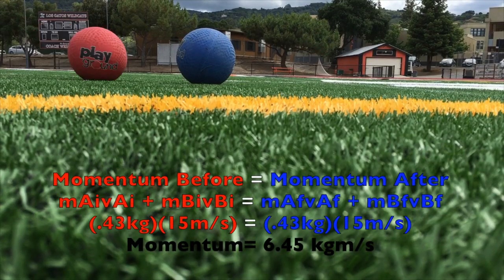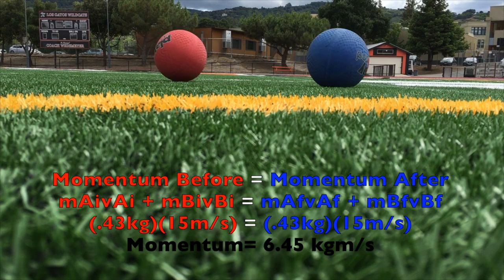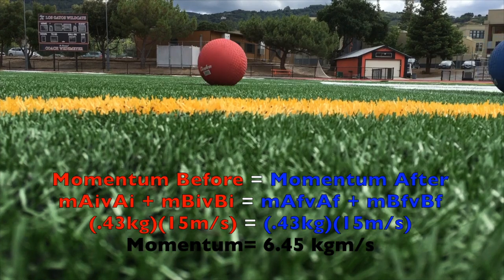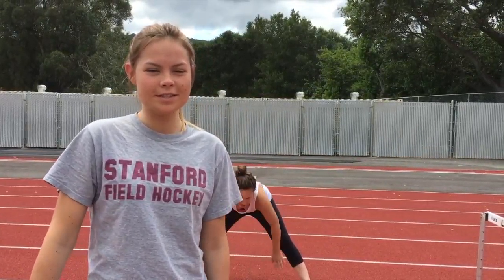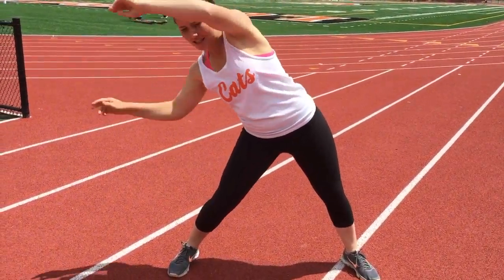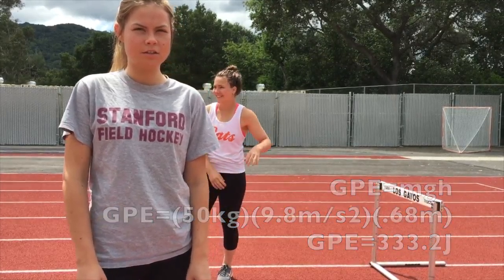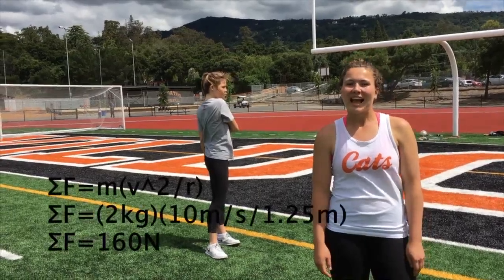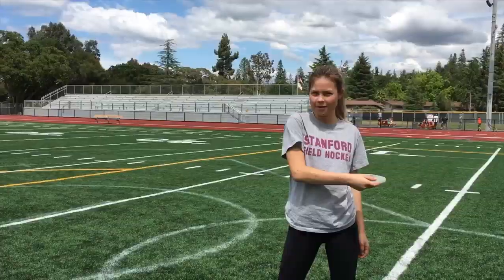Shelby and Chloe's Physics Project